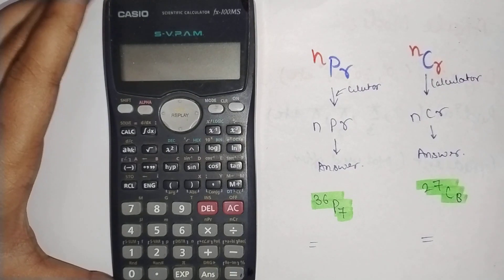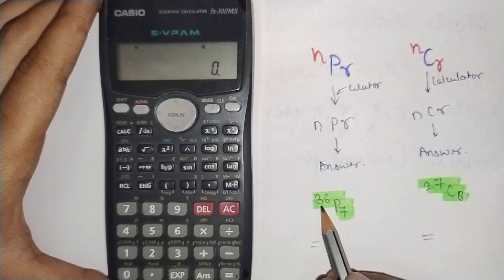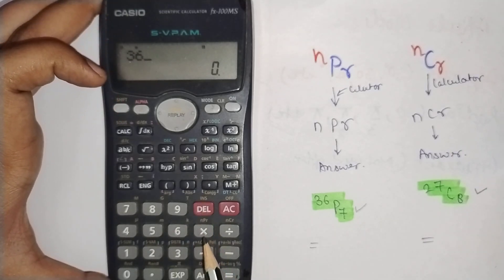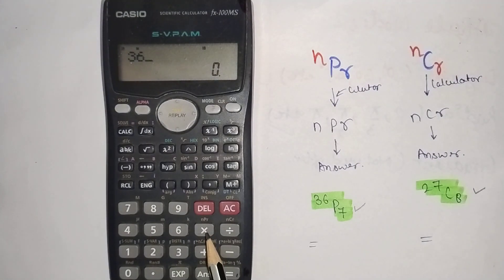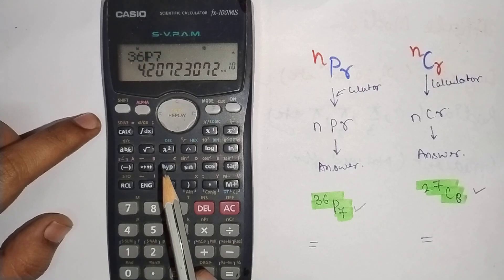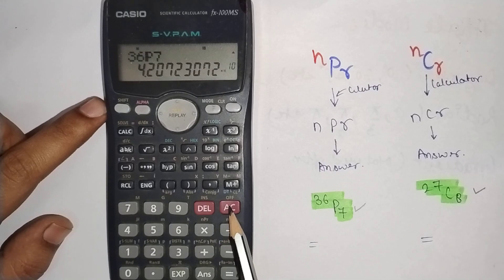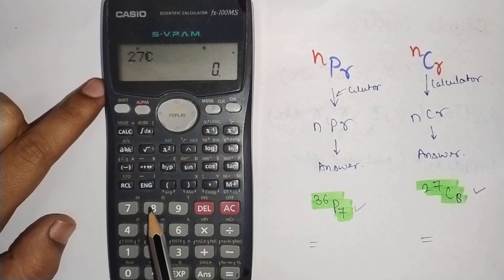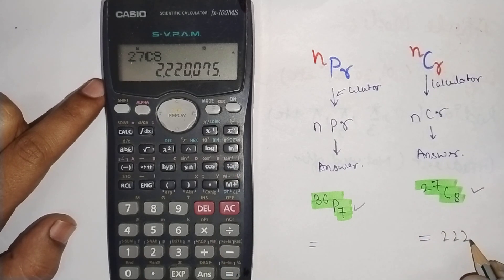How to calculate Permutations in calculator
In this video I tought how to solve permutations and combinations in Calculator, this is must know  for engineers.